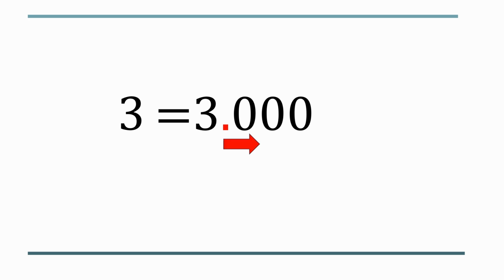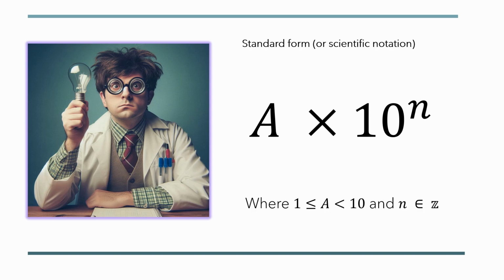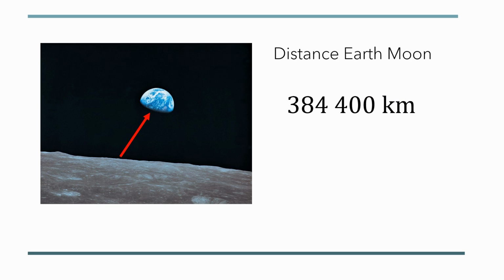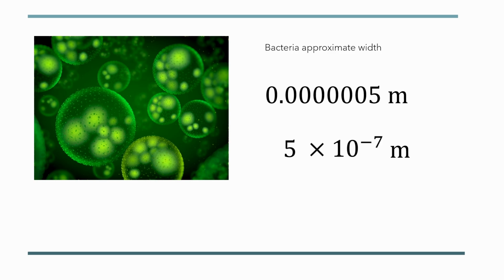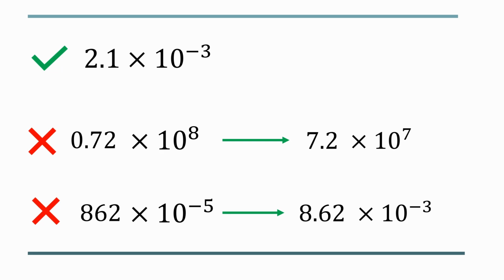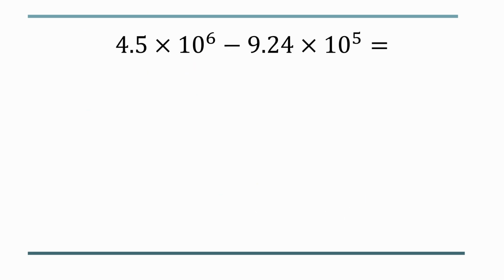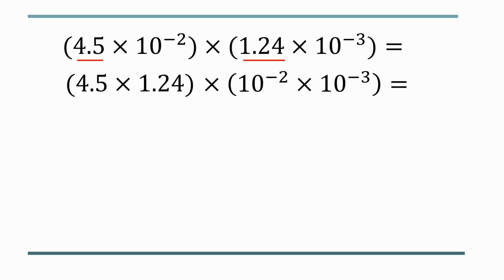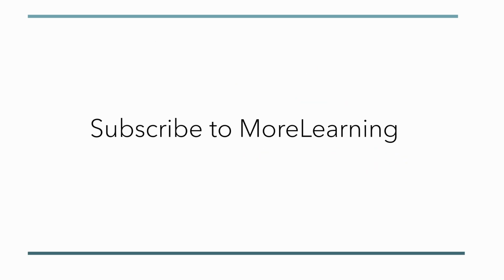Standard Form (or Scientific Notation) by Examples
This tutorial shows you how to write an ordinary number into standard form. It also shows you how to perform arithmetic operations (adding, subtracting, multiplying and dividing) on numbers written in standard form.

Chapters
00:00 How to rewrite an ordinary number
02:00 Definition of standard form
03:30 Examples of conversion to standard form
05:26 Can you tell which number is in standard form?
07:02 Adding numbers in standard form
08:26 Subtracting numbers in standard form
09:36 Multiplying numbers in standard form
10:29 Dividing numbers in standard form